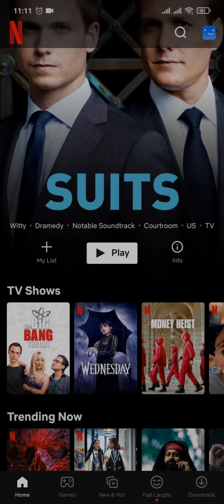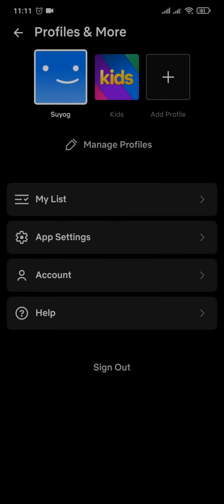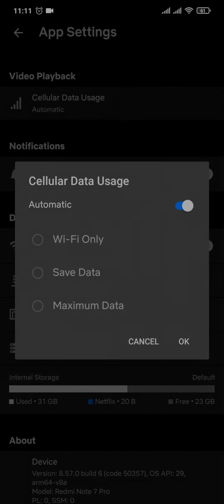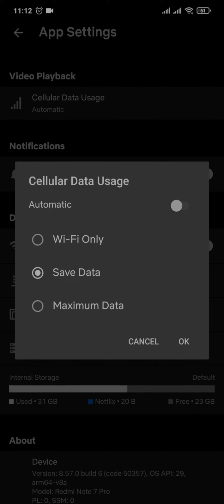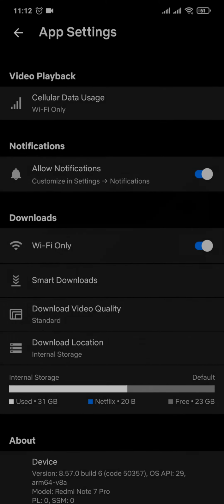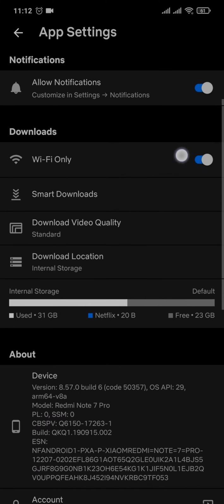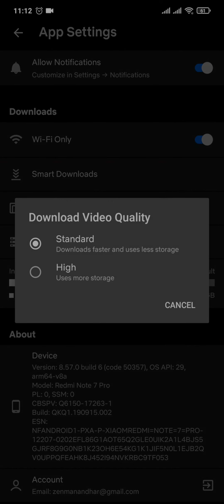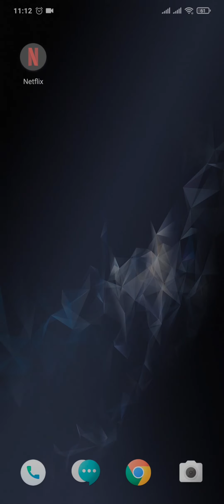How To Change Netflix Video Quality (2023) | Change Video Quality Settings On Netflix (Quick & Easy)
Learn how to change video quality on Netflix and optimize your streaming.

Are you tired of buffering and low-quality streams on Netflix? In this video, we'll show you how to change video quality on Netflix to optimize your streaming experience.
Whether you're looking for the best picture or just want to avoid buffering, this step-by-step guide will help you get the most out of your Netflix account. Say goodbye to low-quality streams and hello to a seamless, high-quality viewing experience.